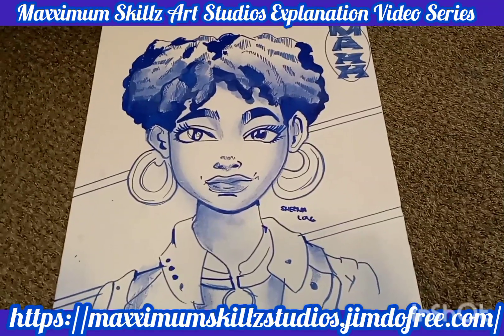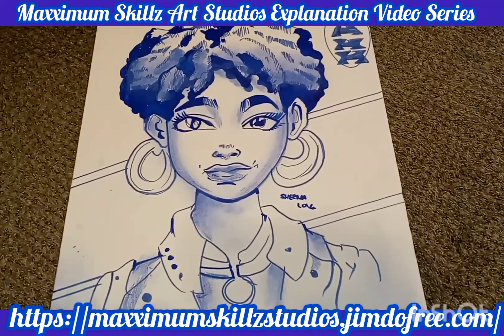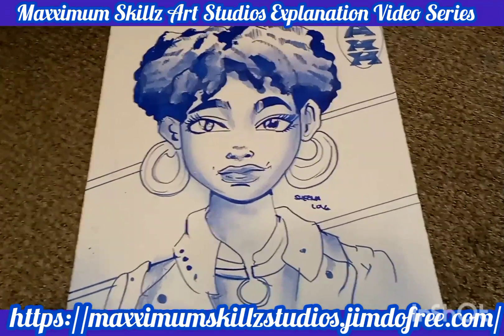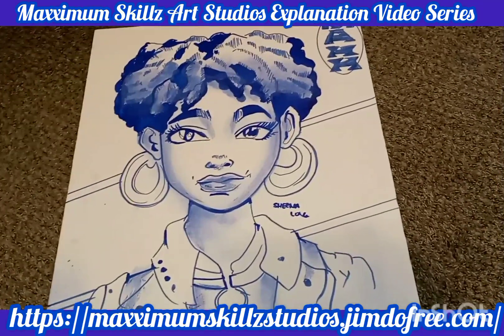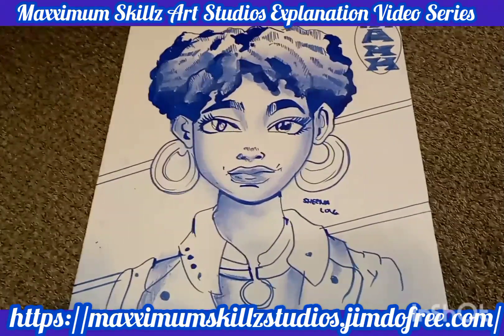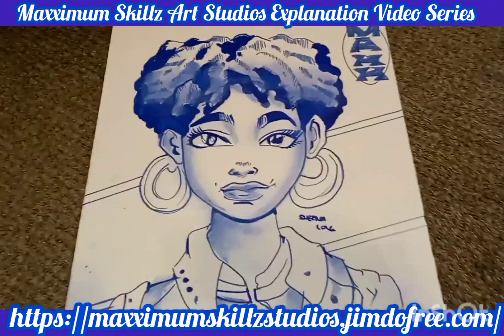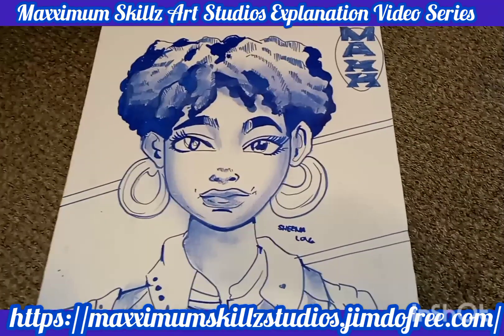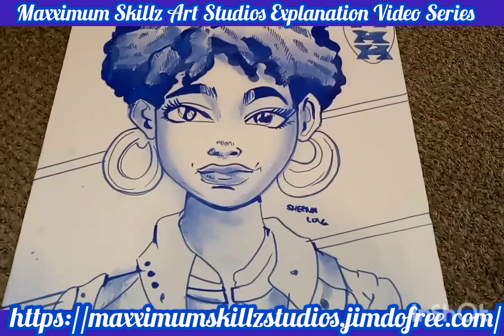Yet another gorgeous and beautiful work of art Inspirations an explanation revealed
Hey what is going on you guys we have an awesome video for you today we are going to be talking about a portrait that I did several weeks ago giving you guys more insight in the process and tools that I actually use to create this awesome work of art sit back relax and enjoy this Quick Clip giving you insight and Power on one of my passions which is gorgeous and beautiful art if you would like to know more contacts on this links to the official website is in the description below